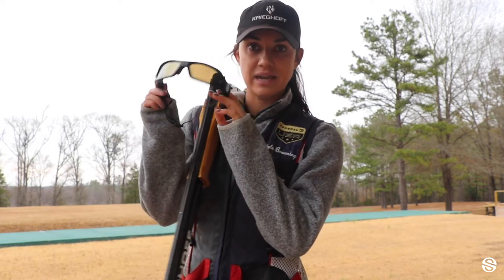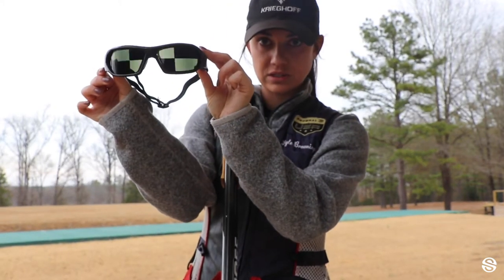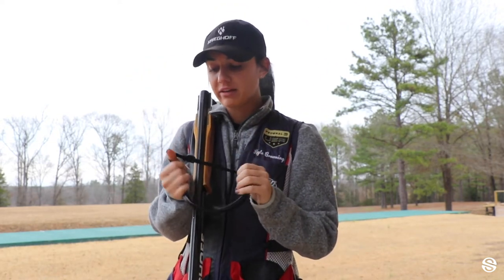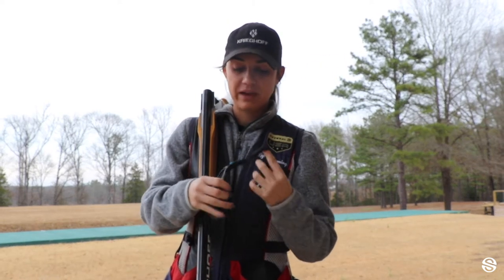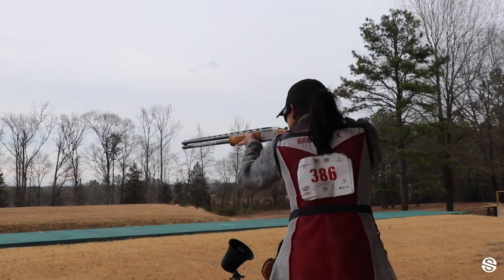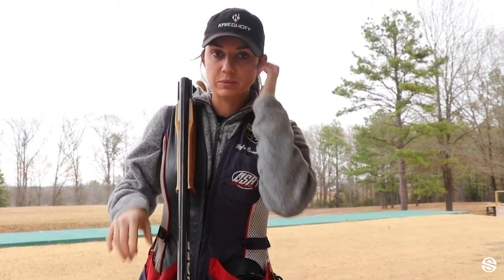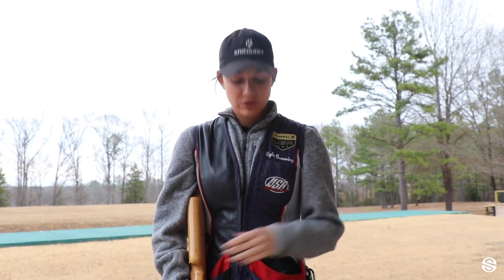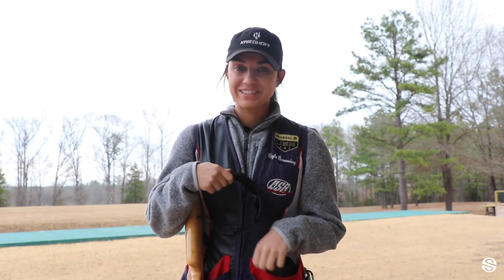Target Shooting | Kayle Browning | How to Trains with Senaptec Quad Strobe Eyewear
Watch how Kayle Browning, Olympic Sport Shooter and Senaptec Ambassador, uses the Senaptec Quad Strobes to assist with her training. She is a World Champion in her sport, traveled as an alternate to the 2012 Olympics and has qualified for the 2021 Tokyo Olympics in trap shooting.